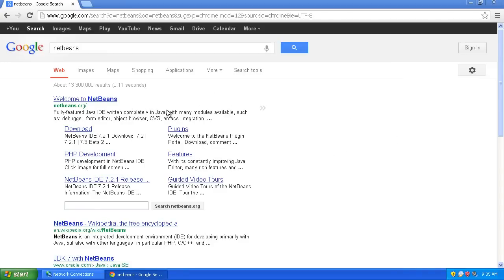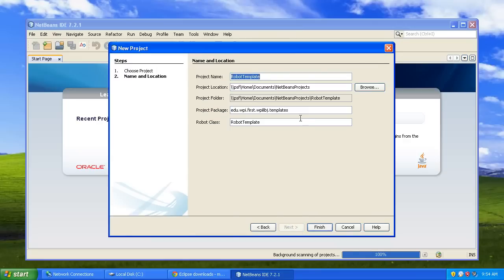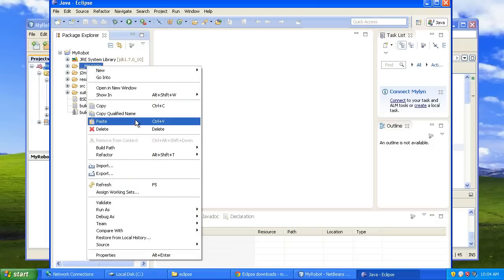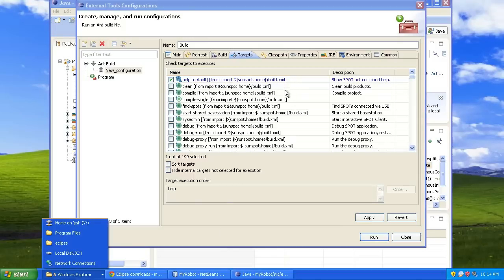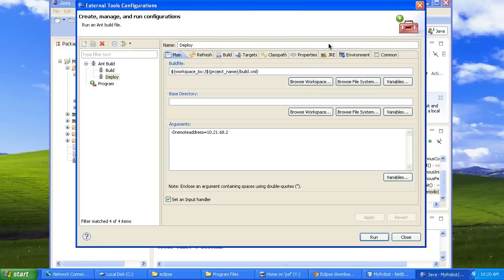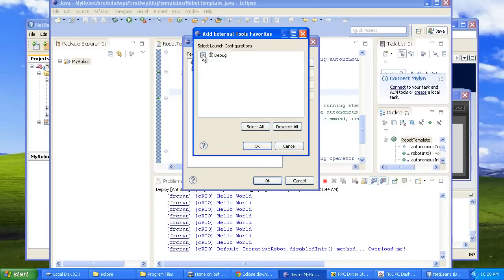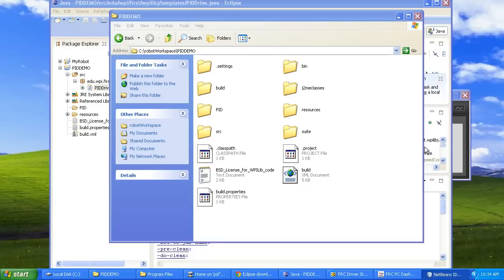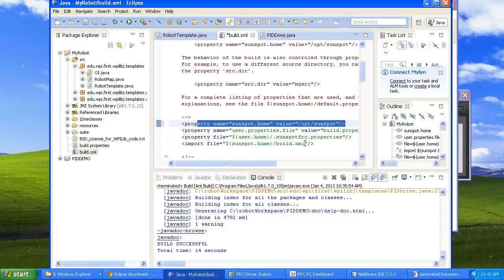How To: Use Eclipse for FRC 2013 Java Development without FRC Plugins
In this video I show you how to set up the eclipse IDE for Java development of your First Robotics Competition Project without an official FRC plugin.

Pull 2013 templates into your eclipse workspace from my GitHub Account. They have already been converted to Eclipse projects.